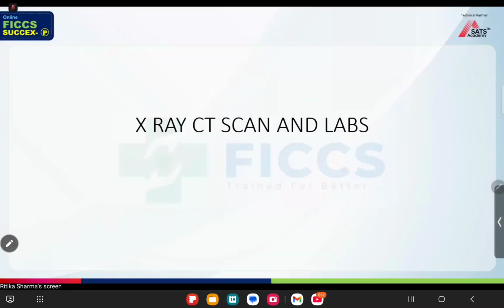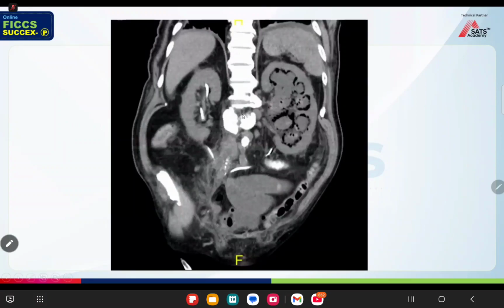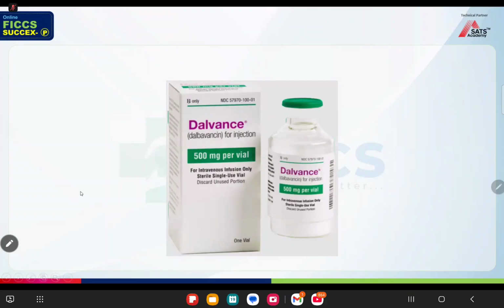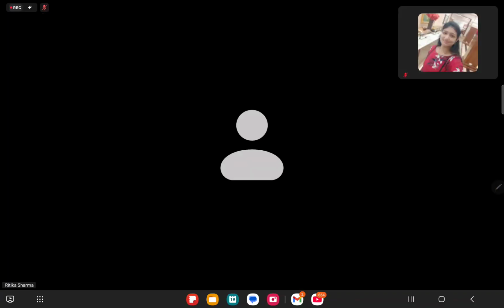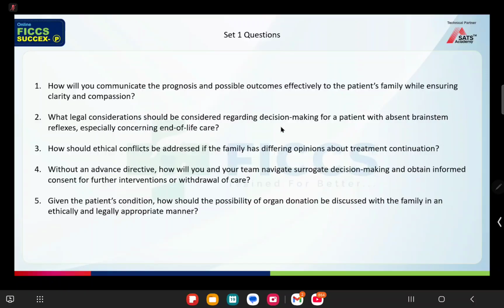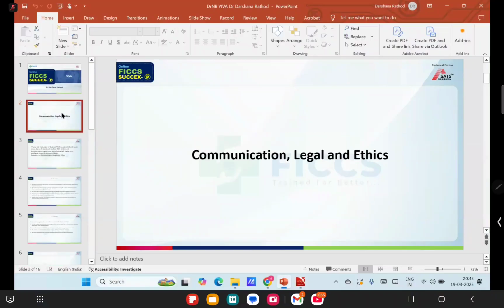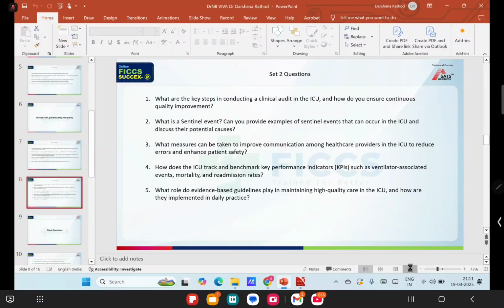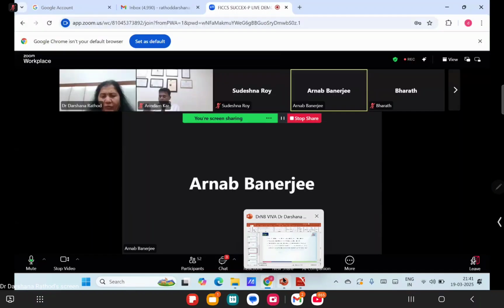Succex-CT, XRAY, LABS